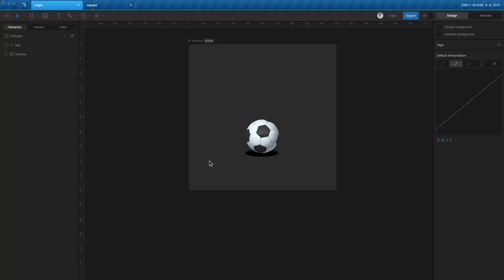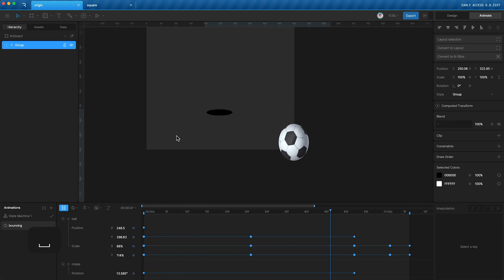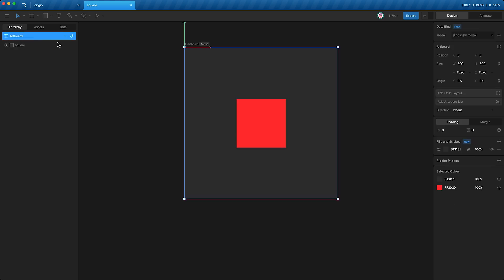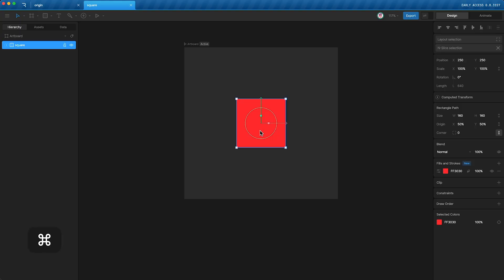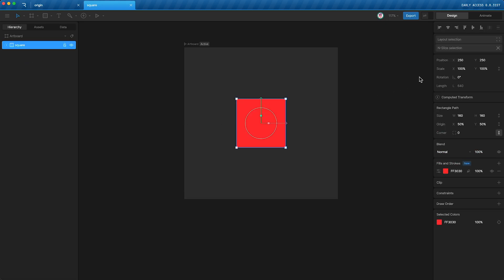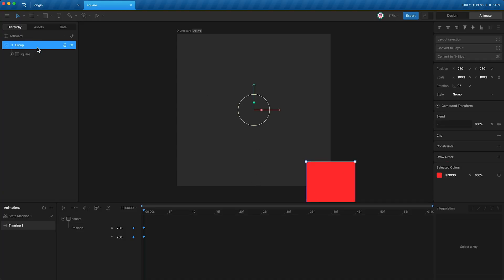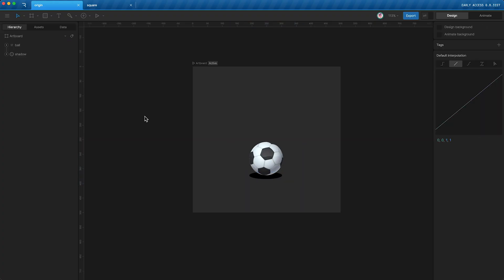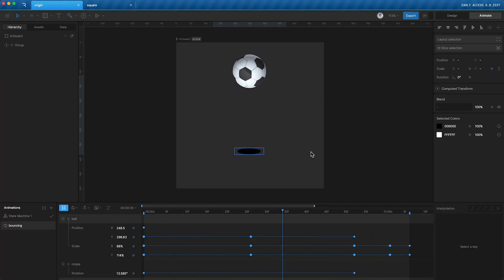What do POSITION values ACTUALLY mean?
Rive is a new design tool for creating interactive, production-ready graphics for websites, games and apps.

This tutorial explains a common mistake how layer positions are affected by a change in a parent layer's origin.